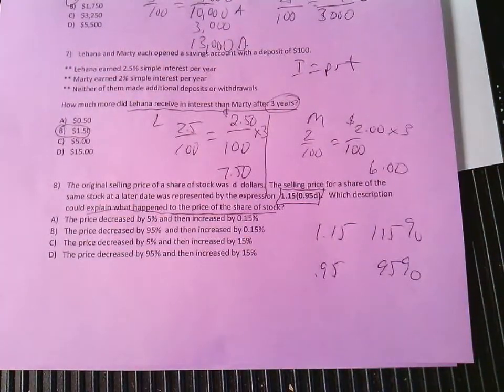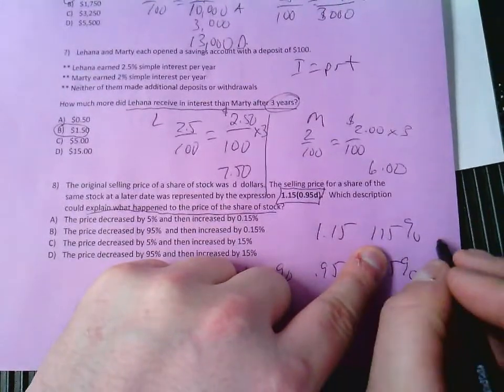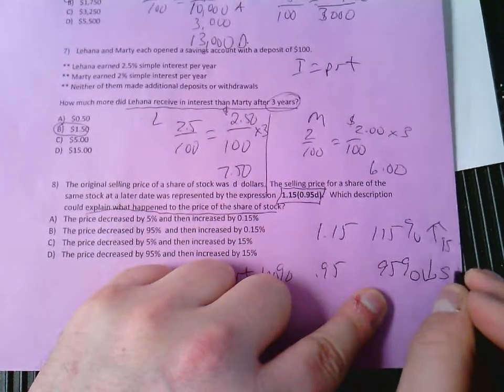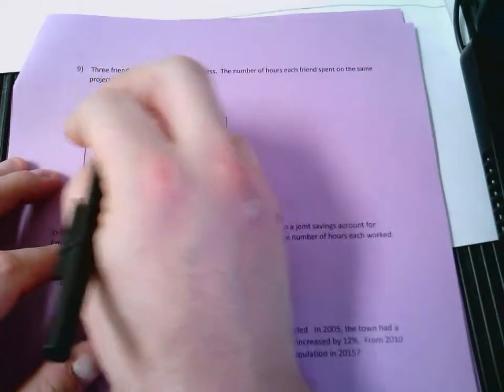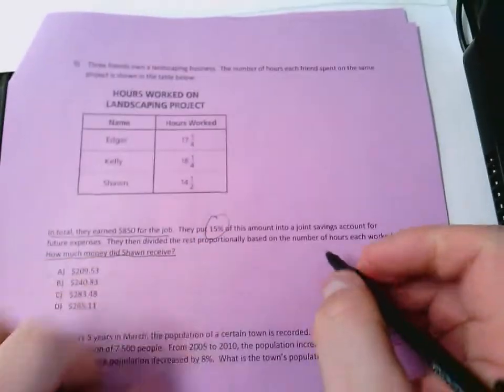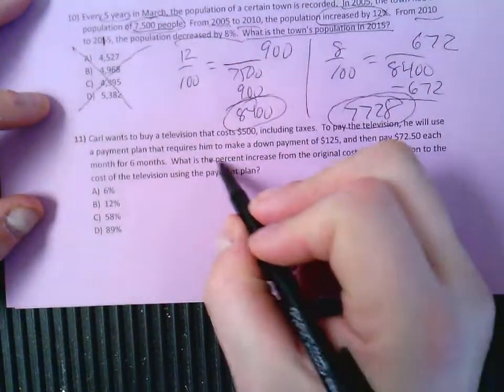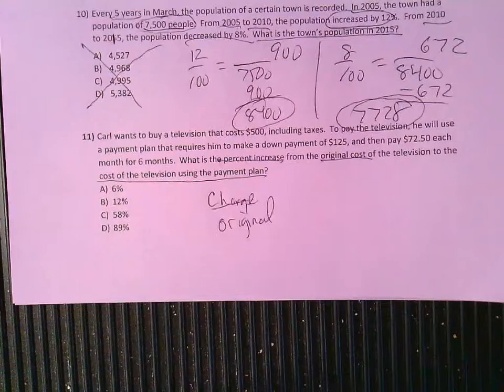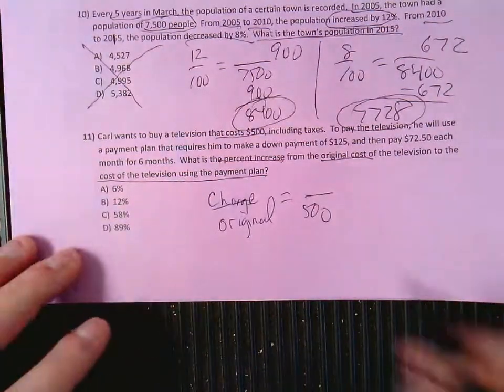Mod 4 Review MC